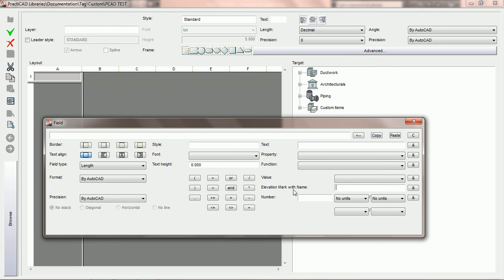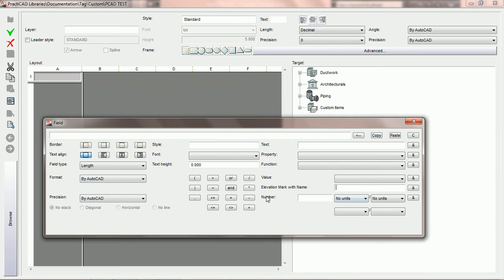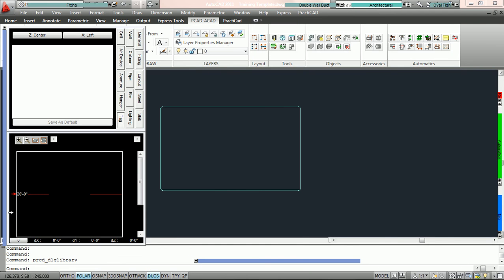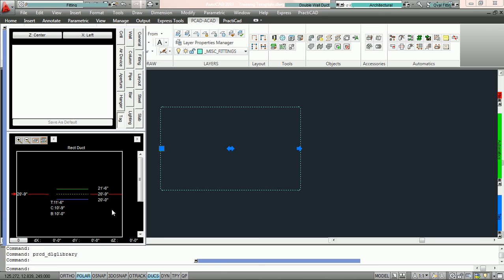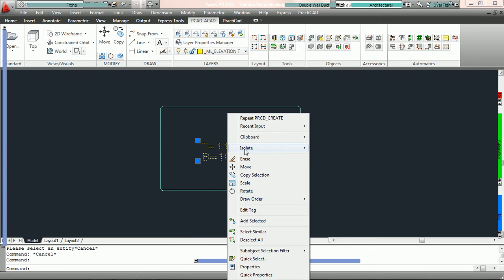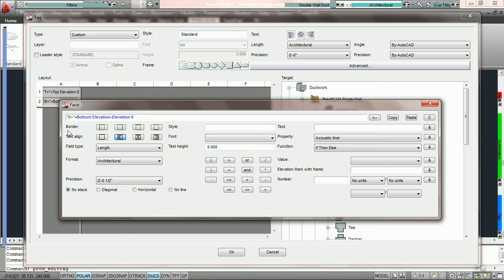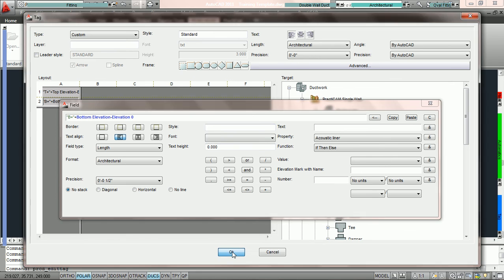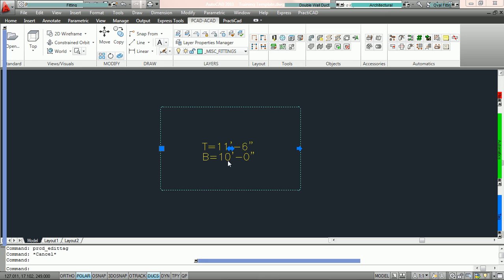PractiCAD - Custom Tags - Field Box - Elevation Mark with Name - Part 13